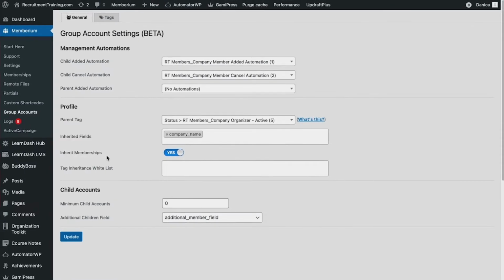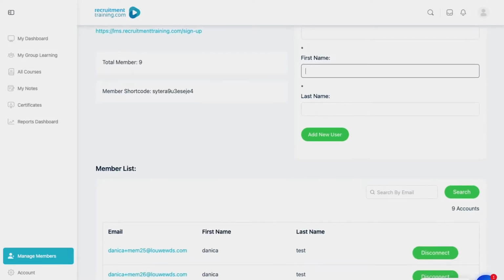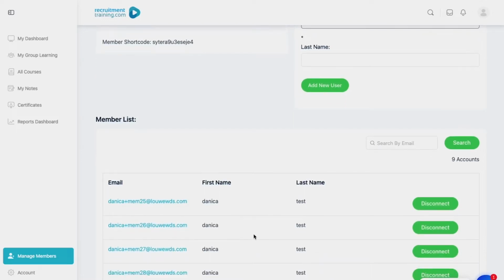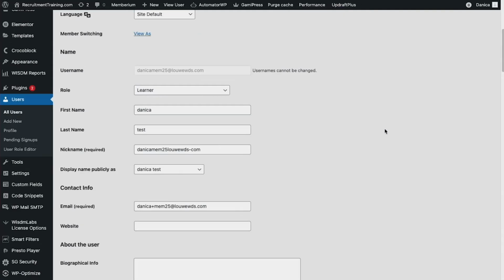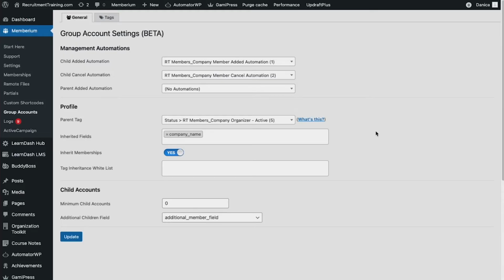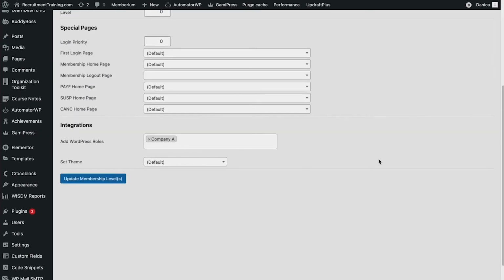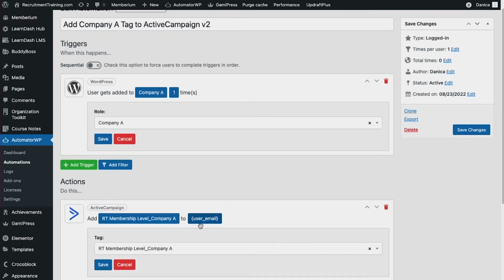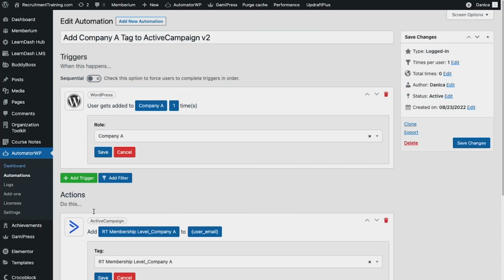Fixing Memberium Group Accounts Tag Syncing with ActiveCampaign | Automator WP Solution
In this video, Danica walks you through the process of fixing the tag syncing issue between WordPress, Memberium, and ActiveCampaign. Learn how to use AutomatorWP to automatically sync your group member tags and data between WordPress and ActiveCampaign. This solution ensures your members receive customized emails based on their company tags.

What You’ll Learn:

• How Memberium’s Group Accounts work with ActiveCampaign
• Understanding the tag syncing issue between WordPress and ActiveCampaign
• How to use AutomatorWP to automate data syncing
• Fixing the custom email problem caused by unsynchronized tags
• Setting up AutomatorWP triggers for seamless ActiveCampaign automation

⏱️ Timestamps:
0:00 – Introduction: Overview of the issue
1:05 – Understanding Memberium Group Accounts
3:20 – Explaining the Tag Syncing Issue
5:10 – Solution with AutomatorWP: How to sync tags and data
7:00 – Setting up AutomatorWP Triggers for ActiveCampaign